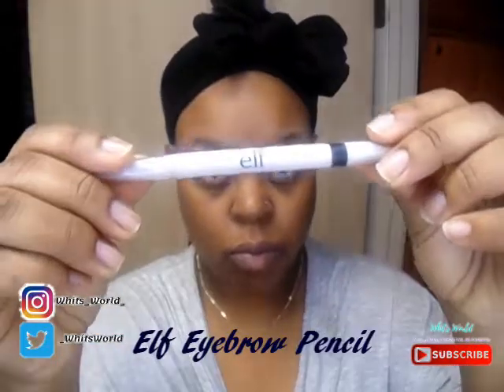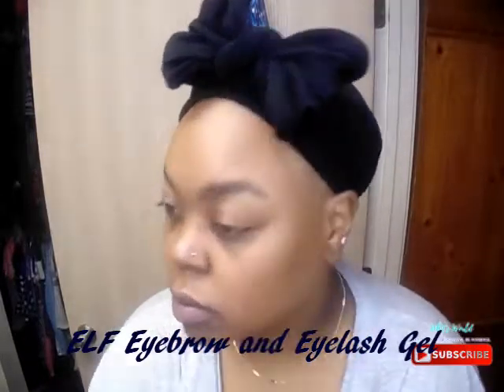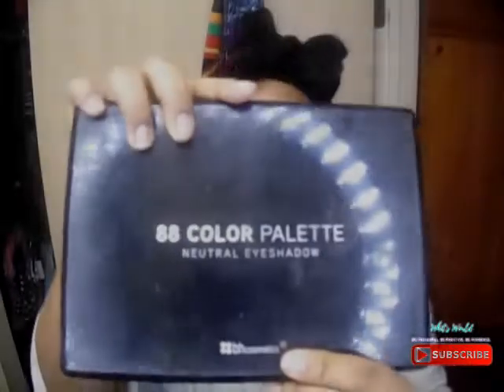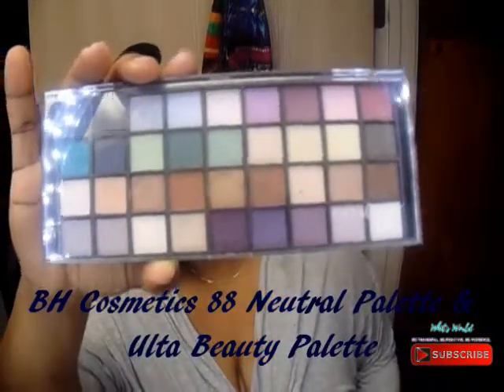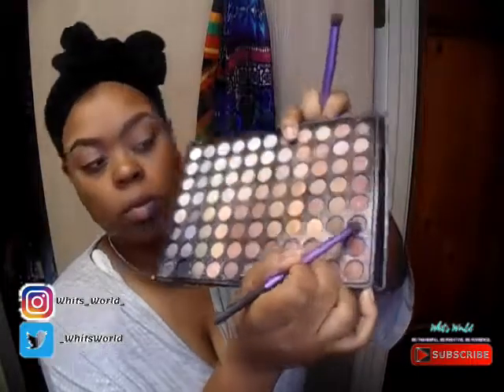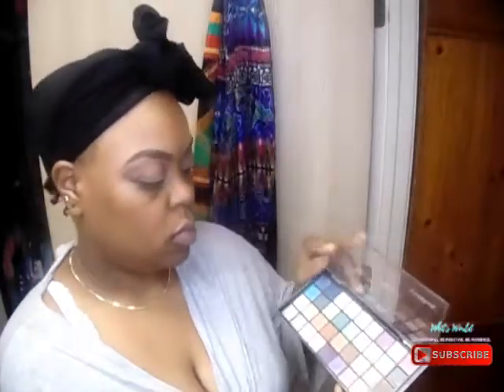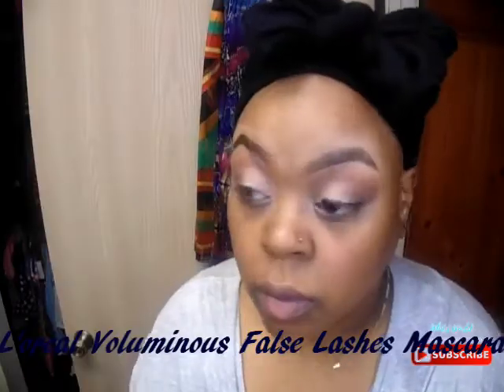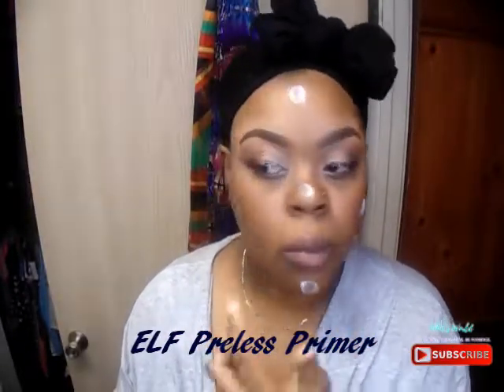Natural Everyday Makeup: WOC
Hey Beauties!
This video is a beginners friendly quick, natural, everyday makeup look! The best part is everything is a drugstore product or drugstore price!